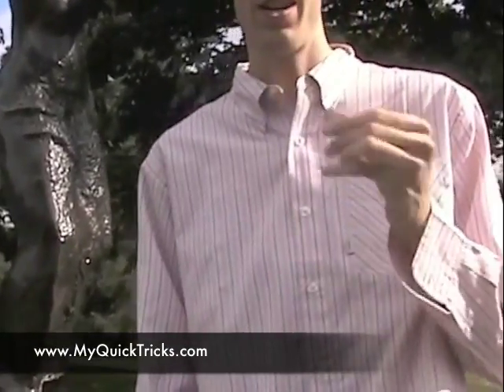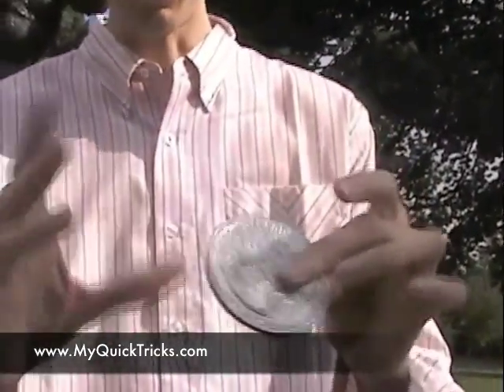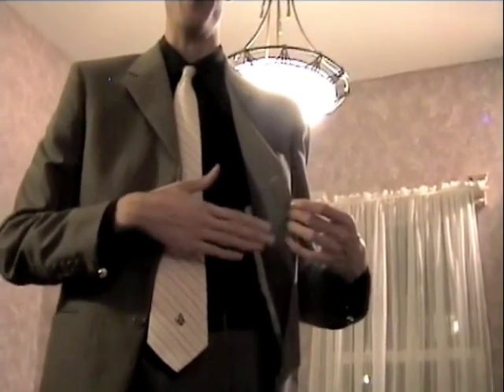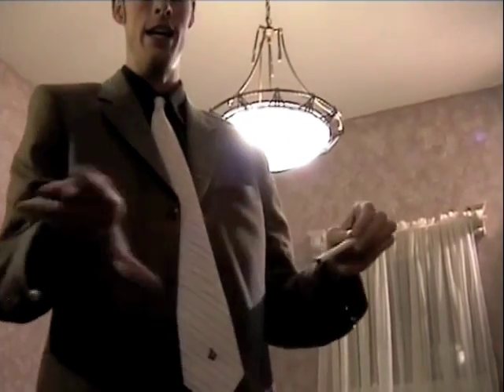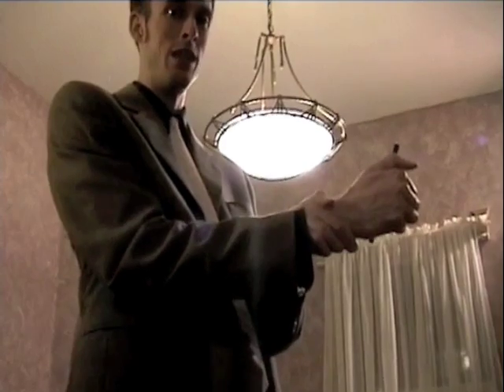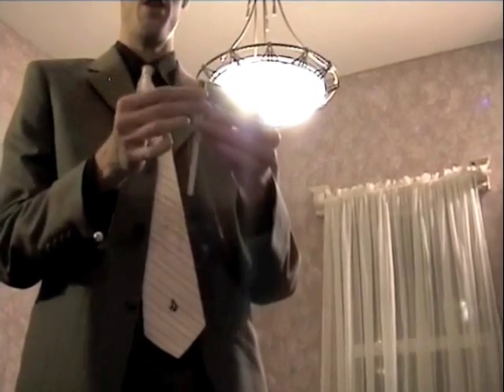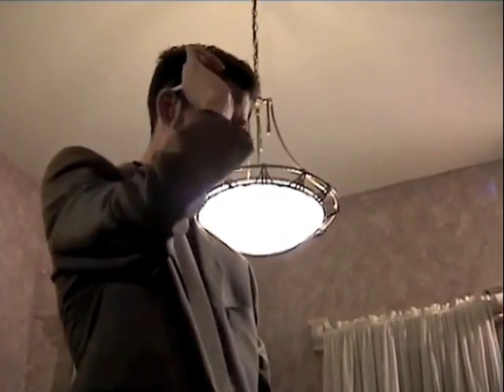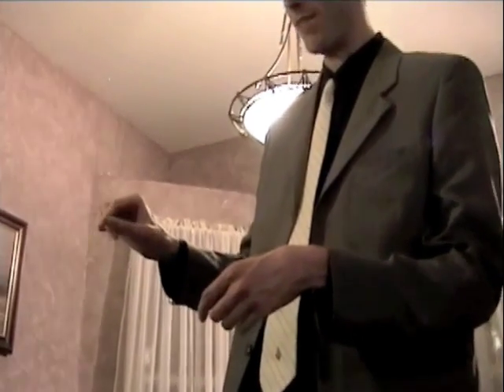Criss Angel Coin Trick Revealed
Learn an awesome coin trick in a matter of minutes. You'll be able to amaze your friends with this fantastic coin trick just like Criss Angel and David Blaine. Enjoy some new street magic video tutorials.